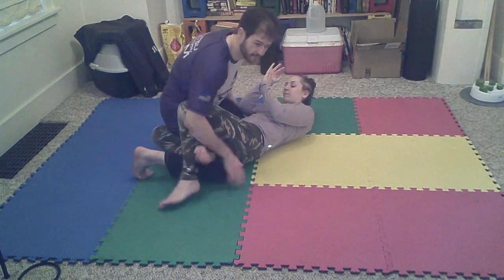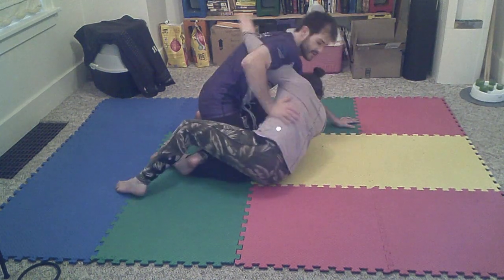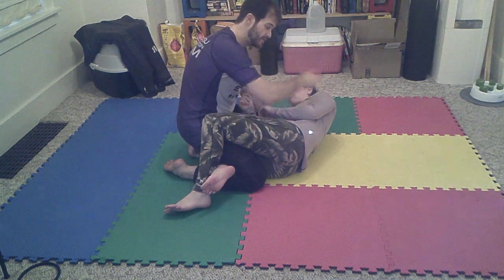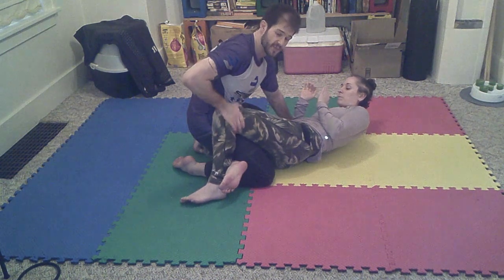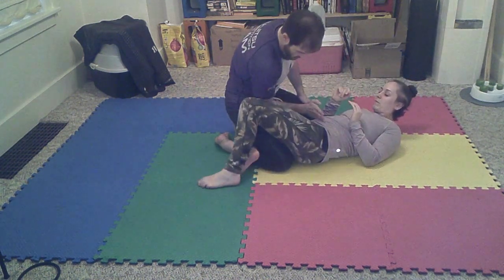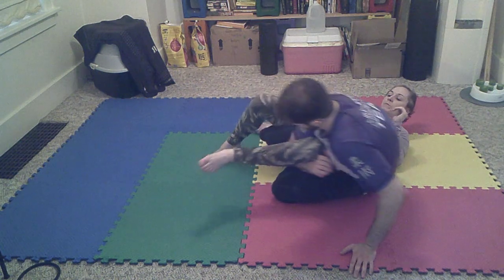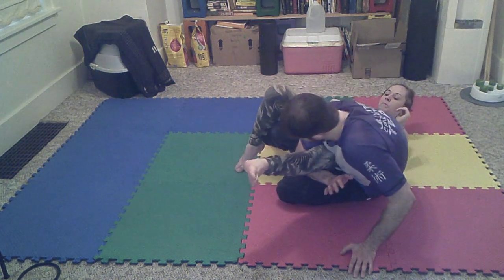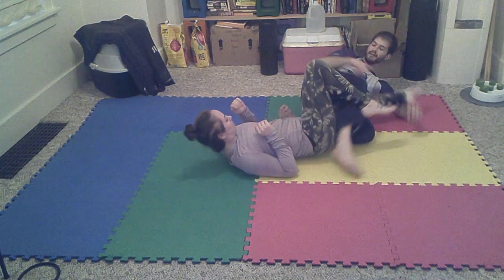No Gi BJJ: Kneebar From Top Half Guard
Today we take a look at a Brazilian Jiu-Jitsu submission called the Kneebar or Kneelock.  An straight attack to the knee joint, there are many ways to get this technique started.  In this video, we show a way to attack the kneebar from the top of half-guard.
You can set up this attack by forcing the opponent to turn their back towards the mat to defend a neck submission and use the movement to drive your knee across the persons hip to capture the kneebar.